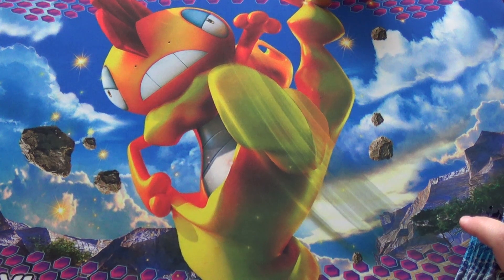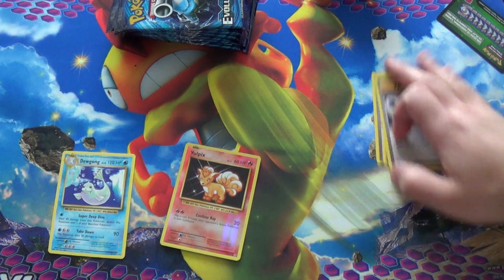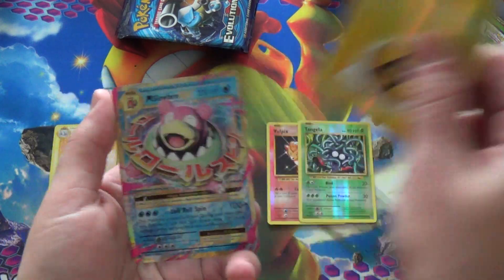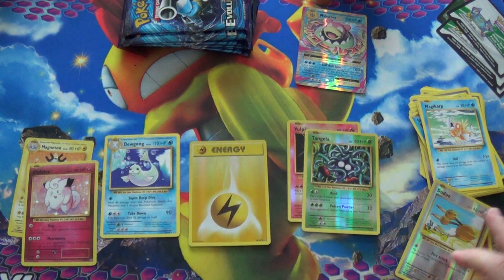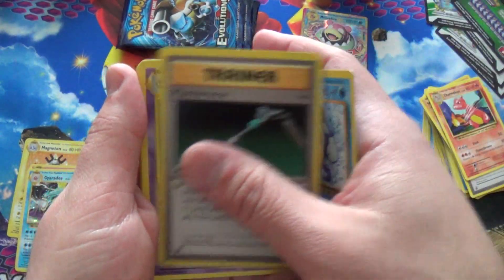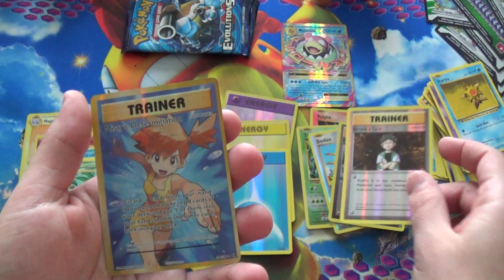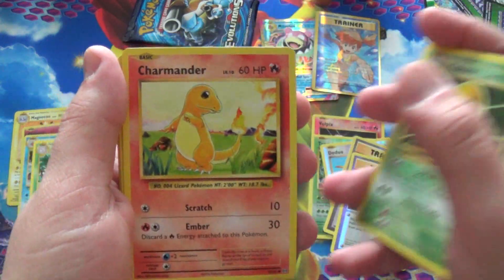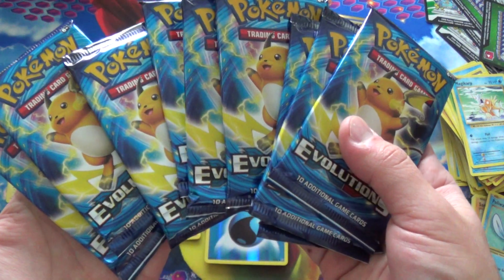Pokemon Evolutions Booster Box 3/4: Blastoise Packs!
BLAS. T. oise
-FN

Follow me on BLASTOISE!